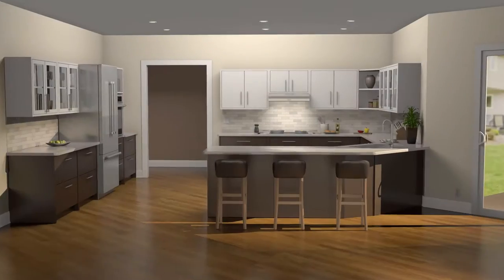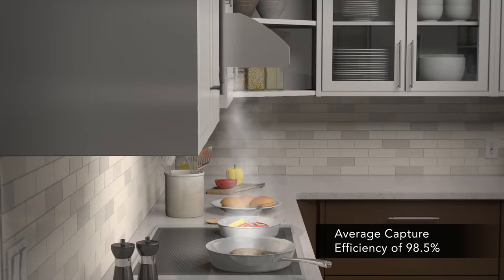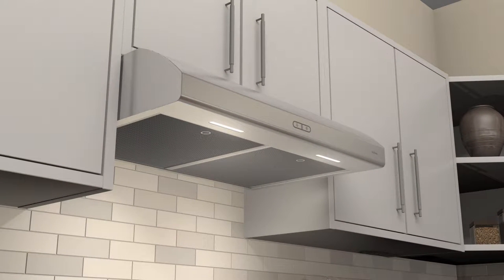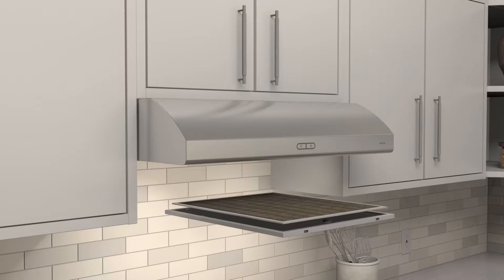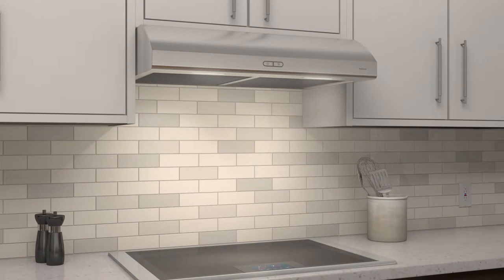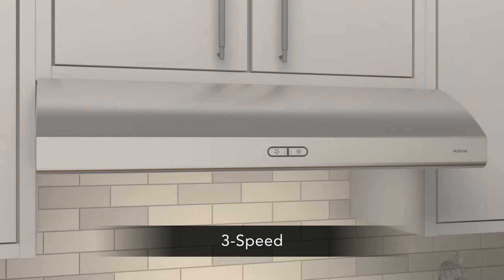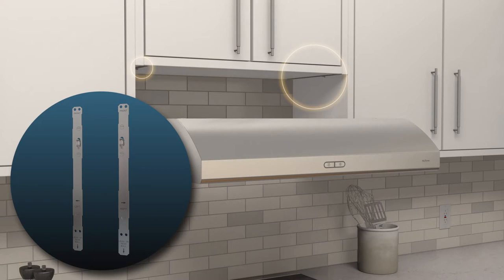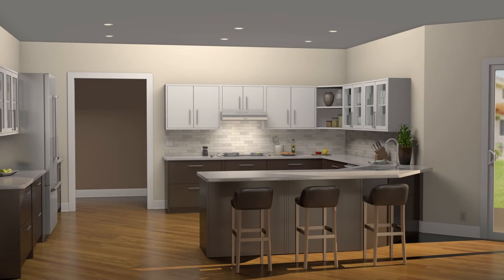NuTone AHDA Osmos Range Hood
Learn About the NEW NuTone AHDA Osmos Range Hood, EXCLUSIVELY SOLD AT HOME DEPOT